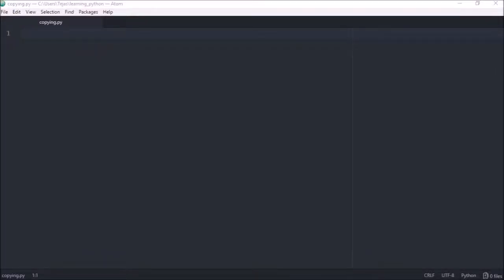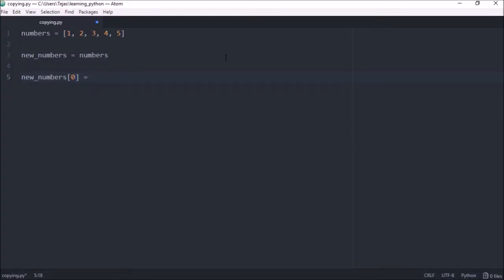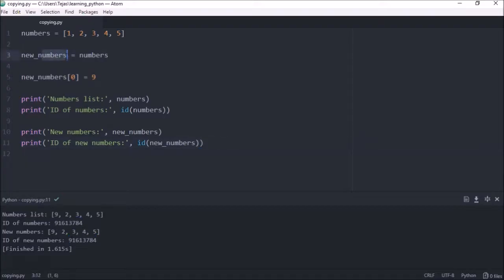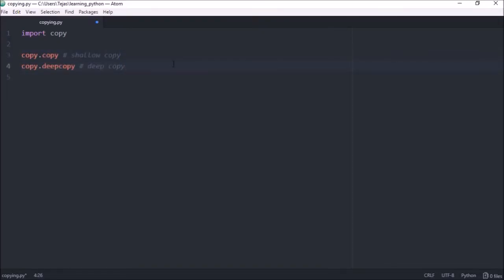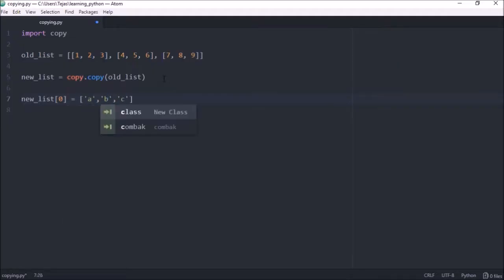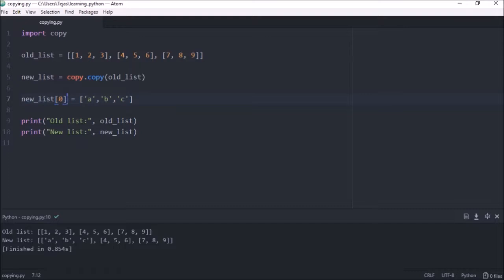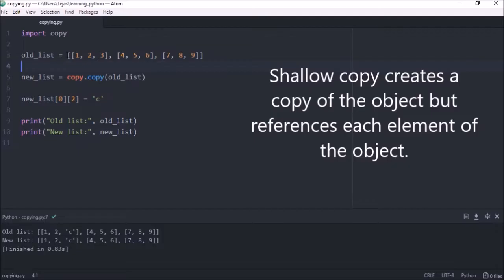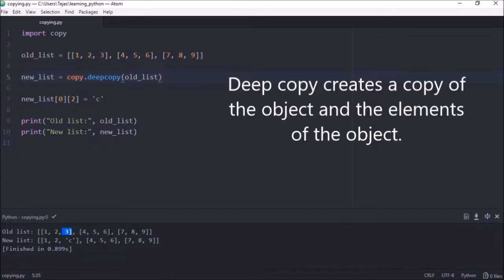Shallow and Deep Copy Python Programming Tutorial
In python you can't simply use the = to copy something from one variable/object to another variable/object. To truly copy something you need to make use of the shallow copy or deep copy, this python tutorial shows you why.